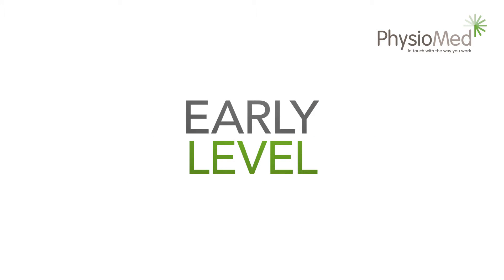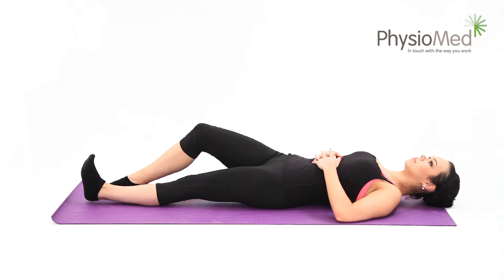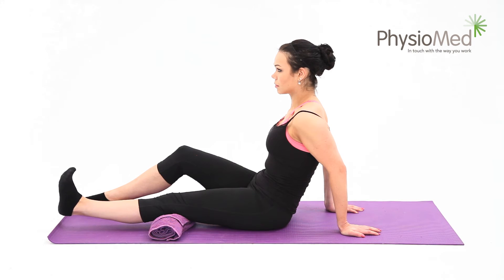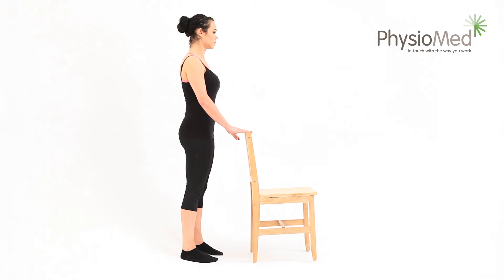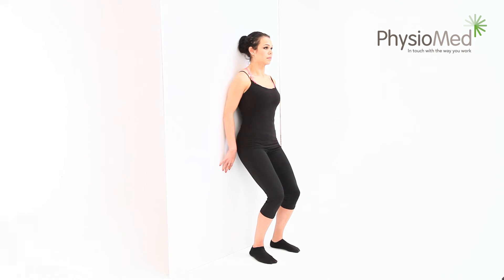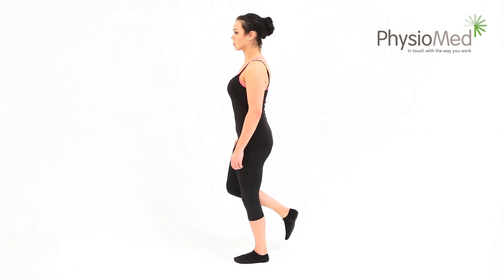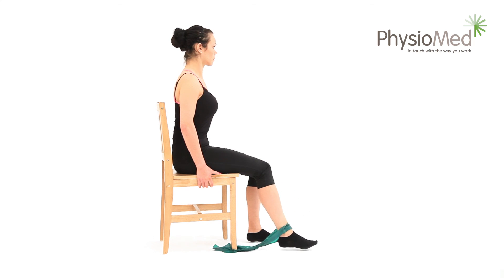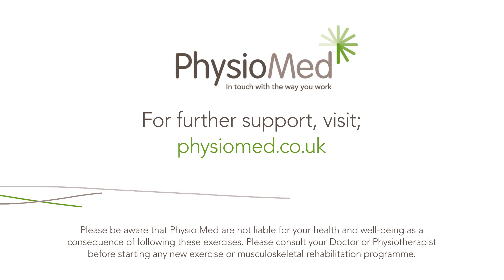Knee Pain - Exercise Guide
Full exercise guide for knee pain.